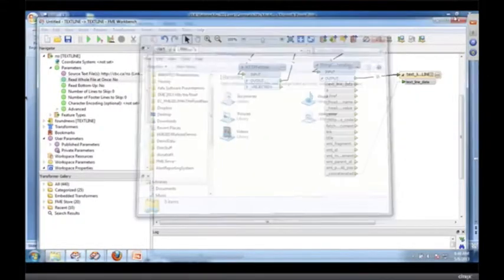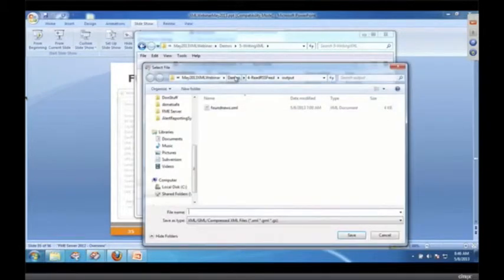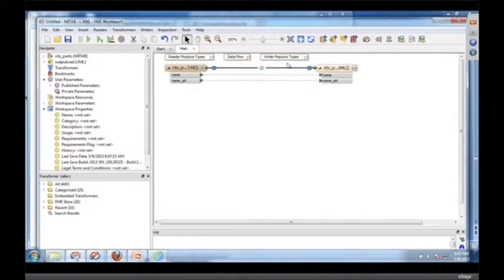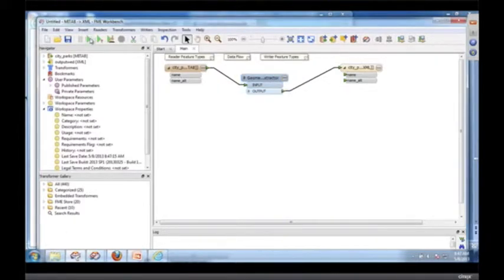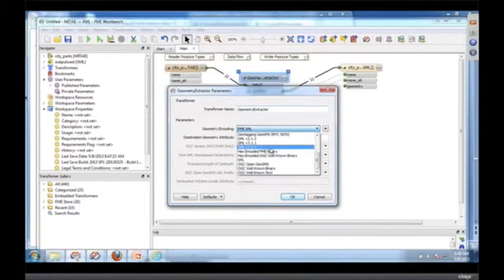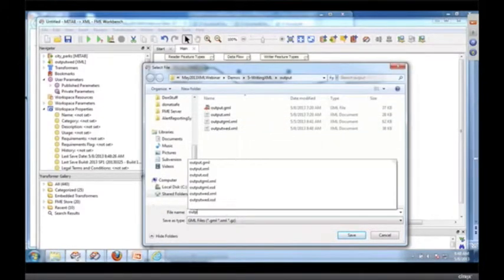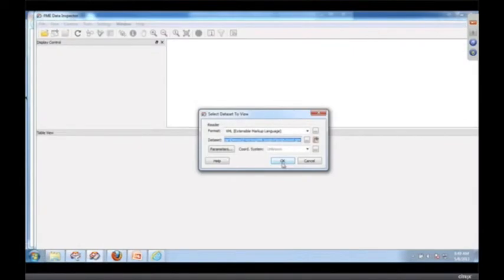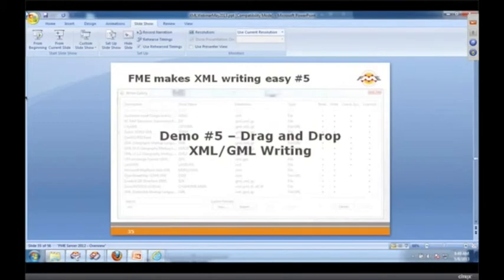Translate your spatial and non-spatial data to XML and GML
In this demo, you'll see how to use FME to read in any spatial or non-spatial data format and write it to XML. We'll read an input MapInfo TAB file, extract the geometry, and write to XML and GML. You'll see how to use the FME Data Inspector to inspect your XML and GML data.

Transformers used: GeometryExtractor